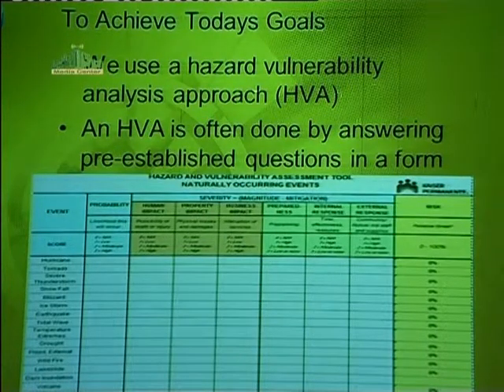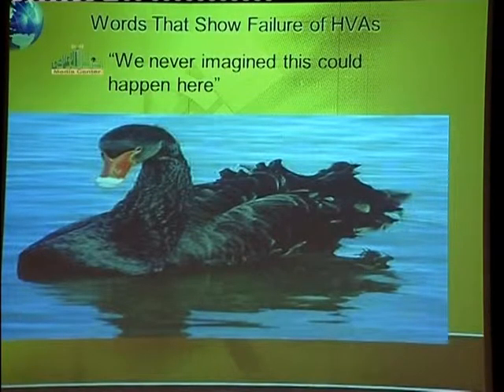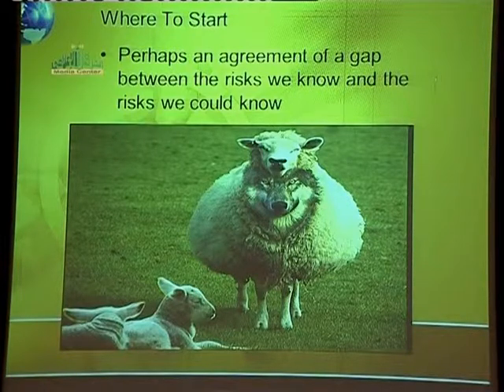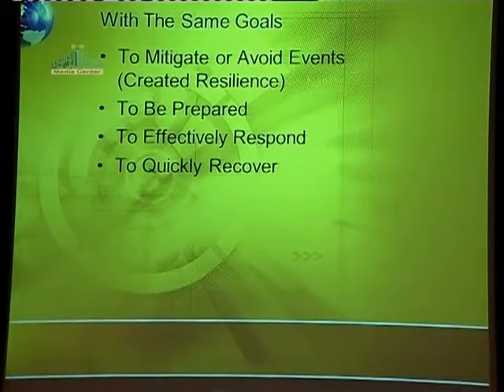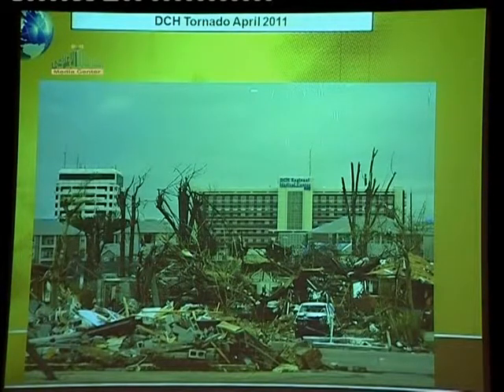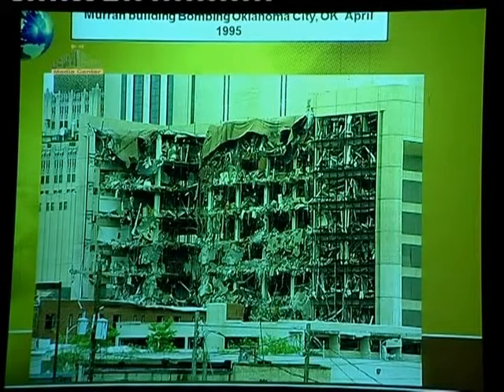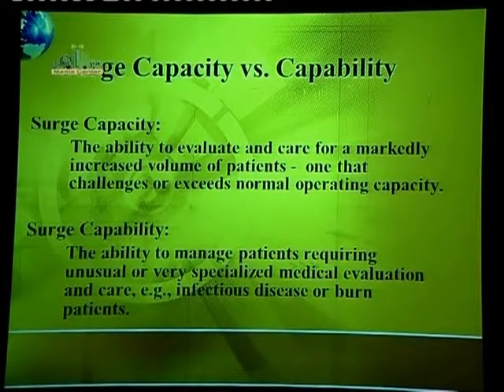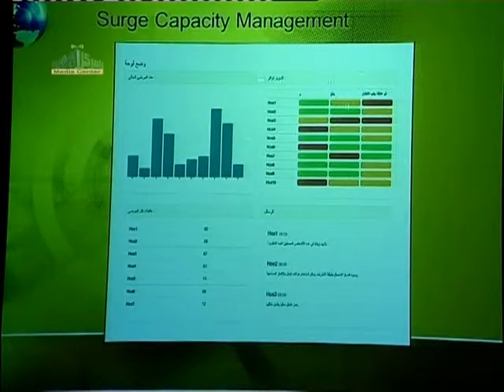ورشة العمل الدولية لكرسي الأمير مقرن لدراسة الأزمات والكوارث 2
ورشة تدريبية : مبادئ الإستعداد.
ضمن فعاليات ورشة عمل كرسي الأمير مقرن بن عبدالعزيز
الثلاثاء 1436/6/18هـ